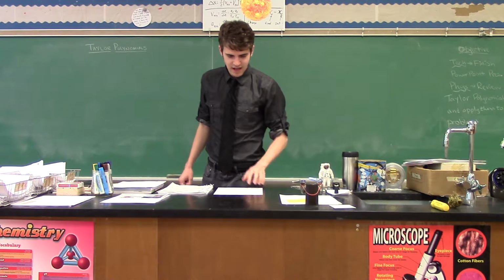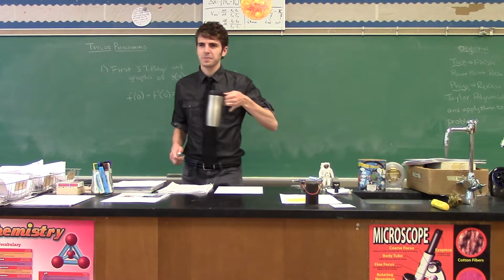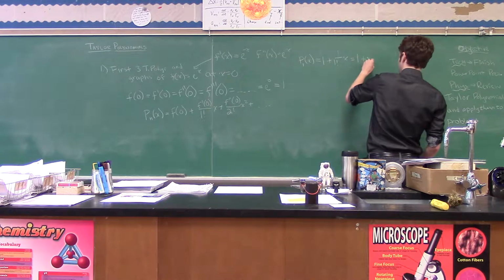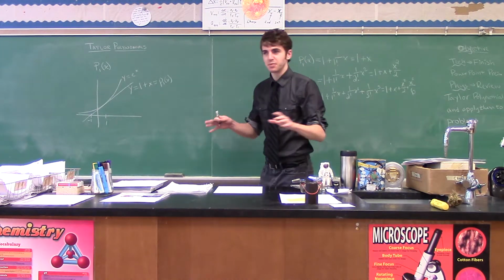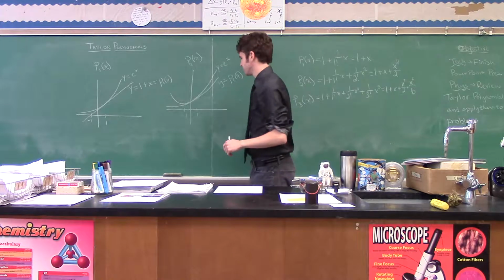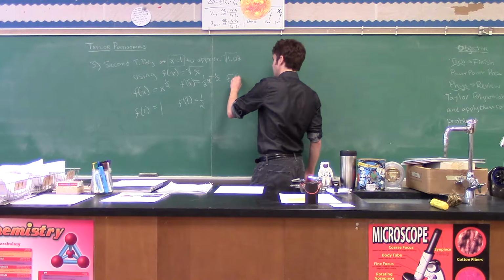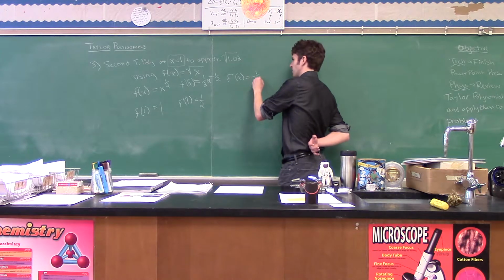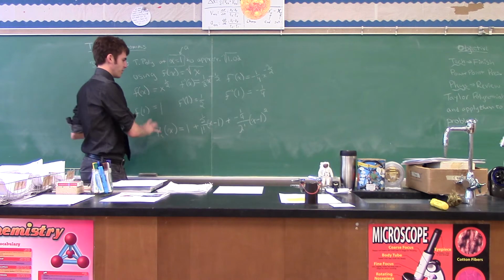Physics-Taylor Polynomials and Applications to Electrostatics PART 1